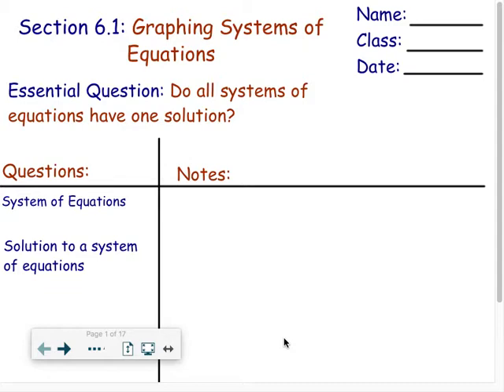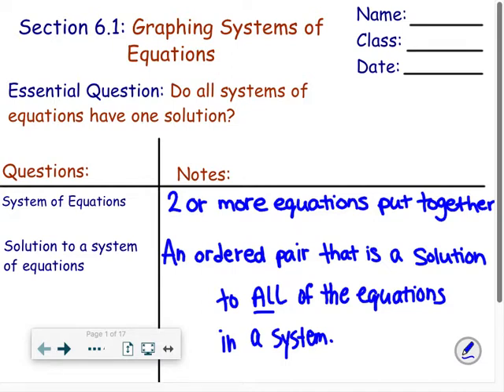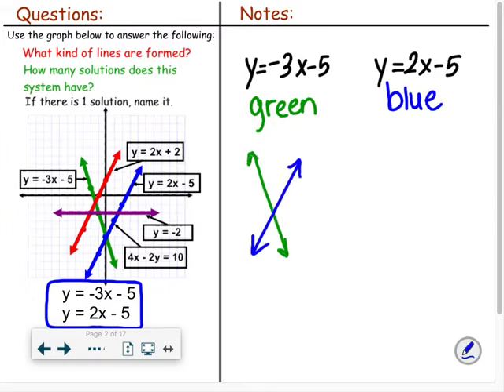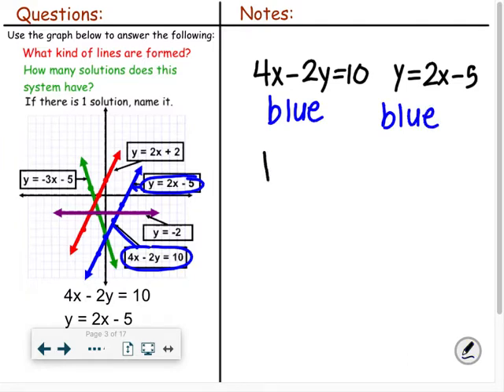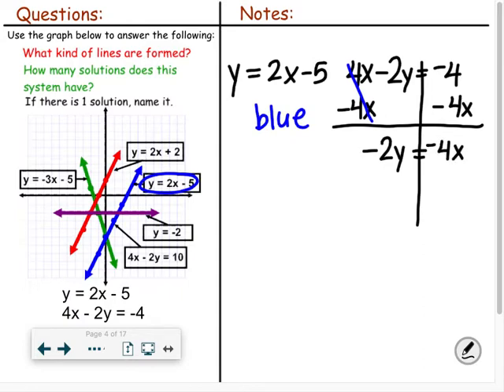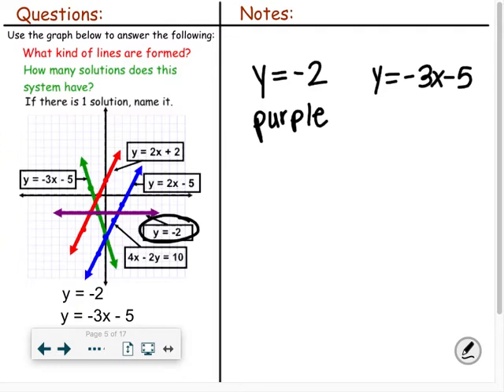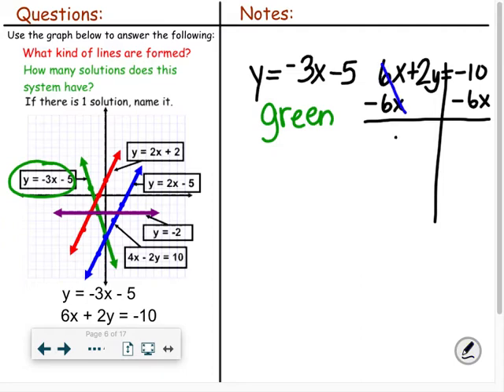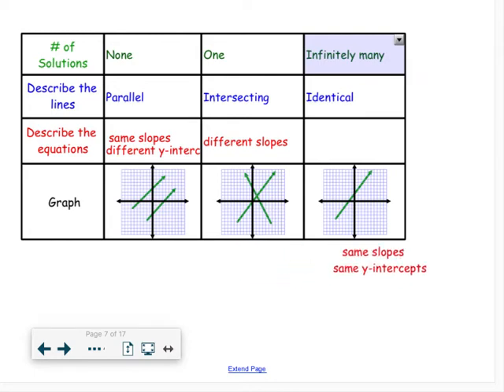Lesson 6-1 Stats (Day 1)